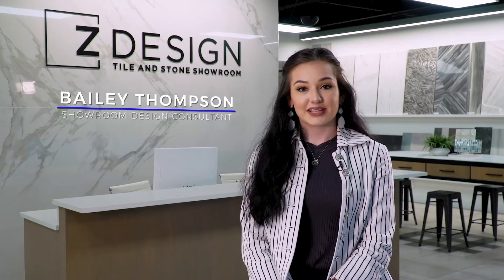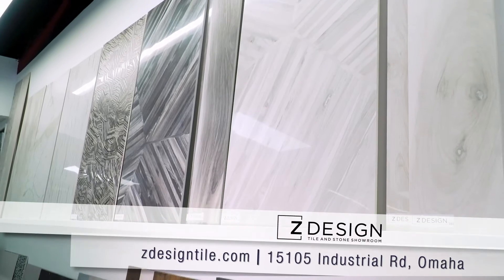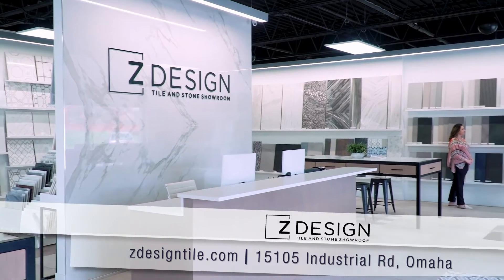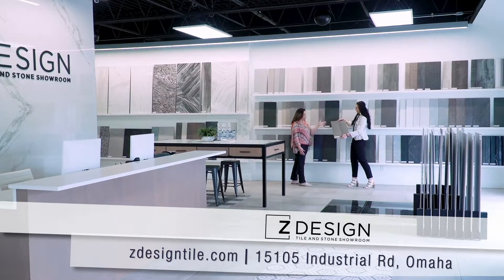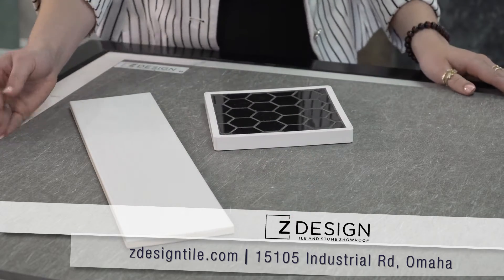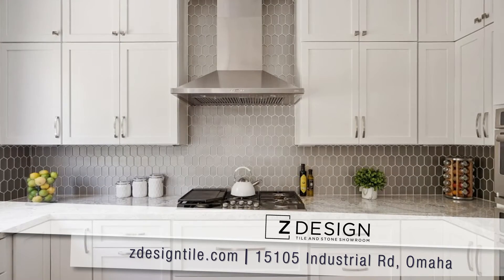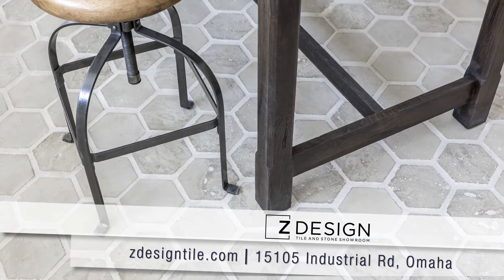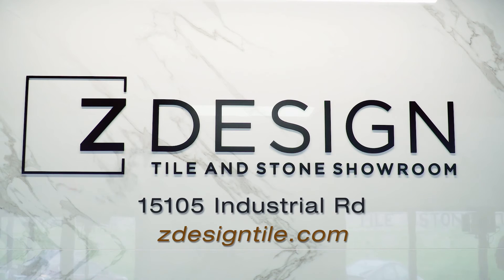Z DESIGN TILE AND STONE VIGNETTE by KMTV Creative